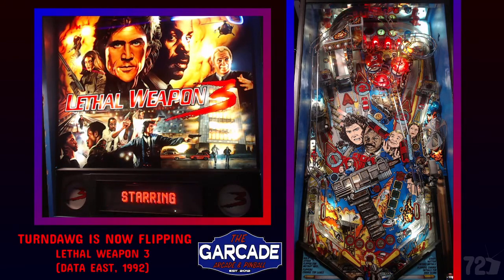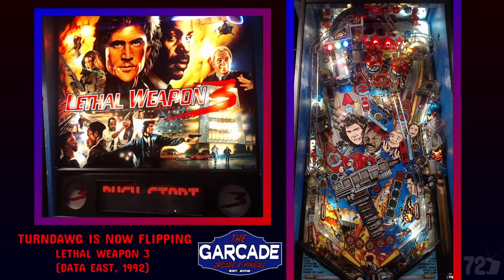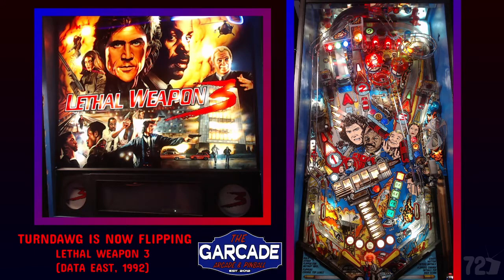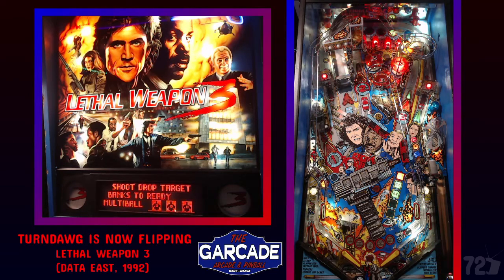[Turndawag Flips] Lethal Weapon 3, Take 1